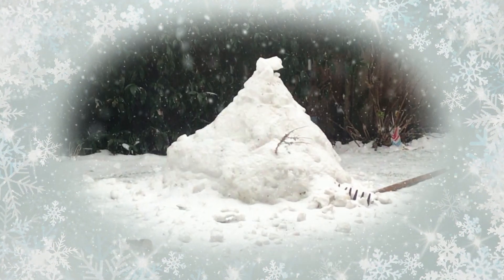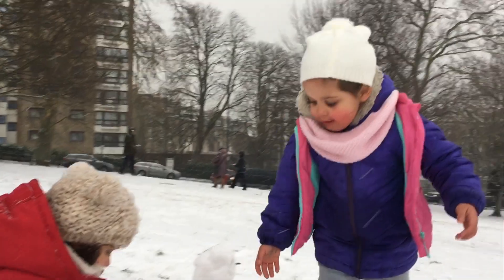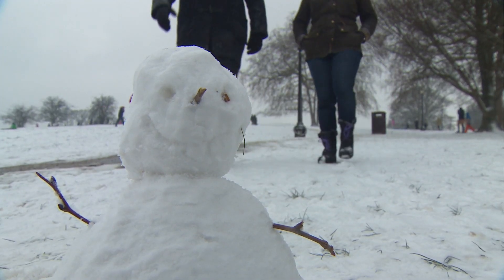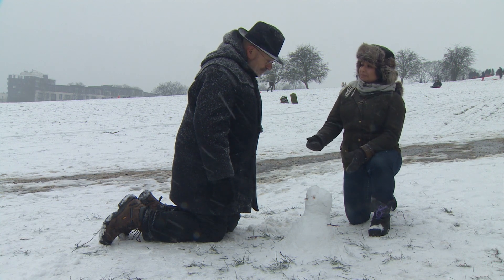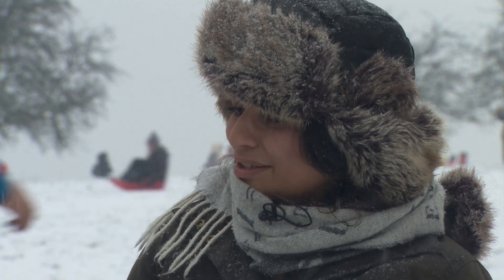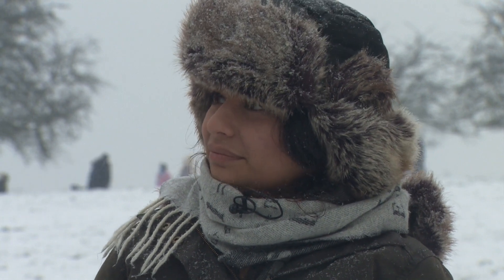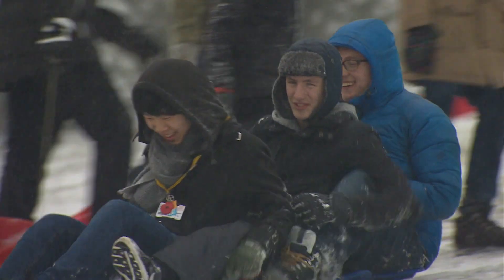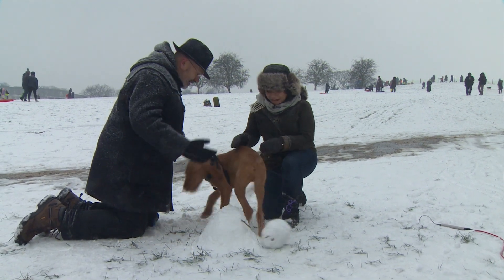'The wrong kind of snow': John Sweeney investigates - BBC Newsnight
Newsnight's John Sweeney investigates why snow known as 'champagne powder' doesn't make good snowmen.

Newsnight is the BBC's flagship news and current affairs TV programme - with analysis, debate, exclusives, and robust interviews.